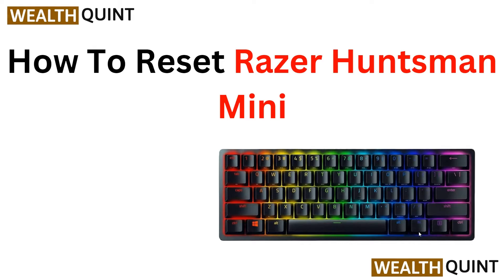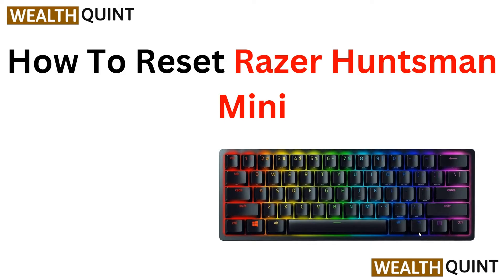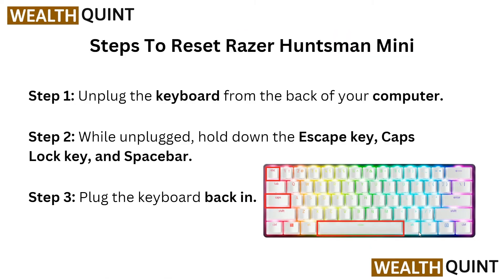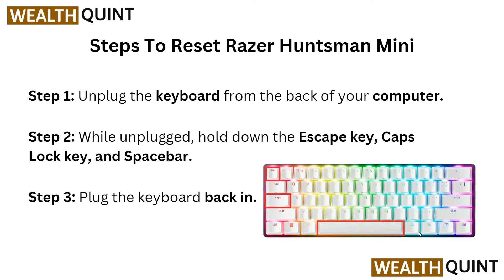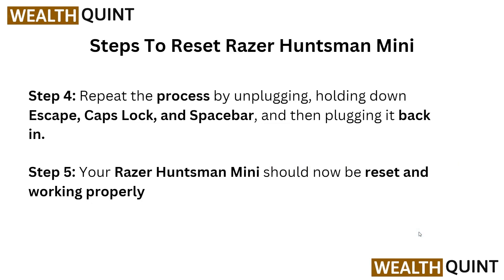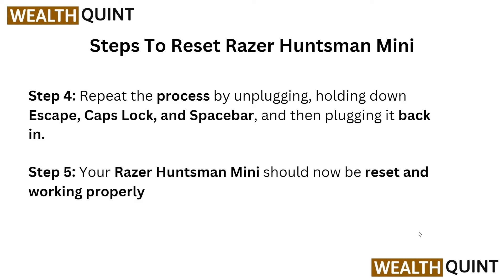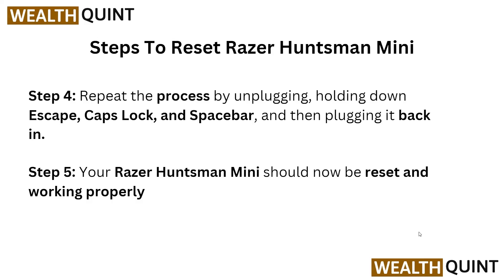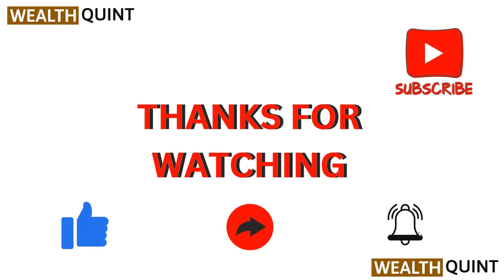How To Reset Razer Huntsman Mini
Are you looking to reset your Razer Huntsman Mini keyboard? Look no further! This video provides a detailed tutorial on how to reset your keyboard to its factory settings. Watch now to ensure your Razer keyboard is functioning optimally.

00:42  Steps To Reset Razer Huntsman Mini